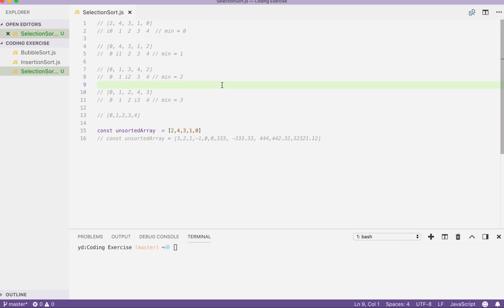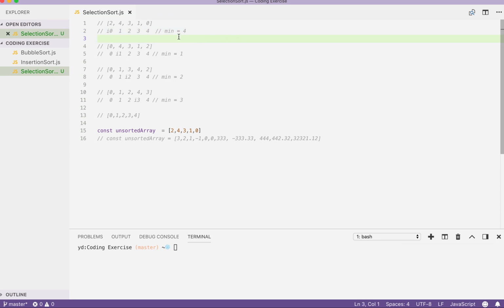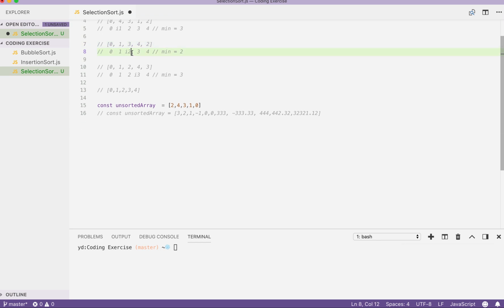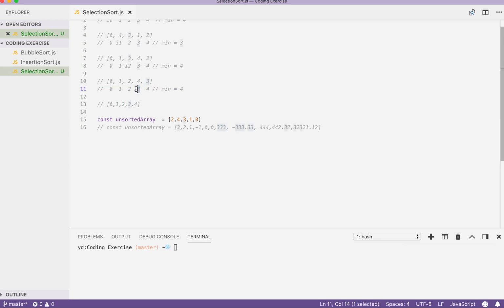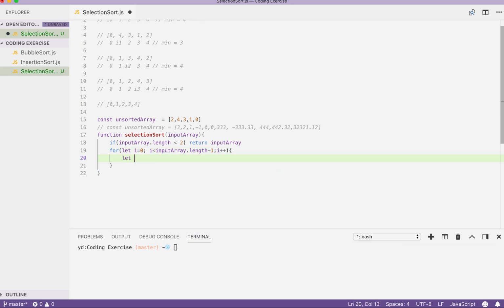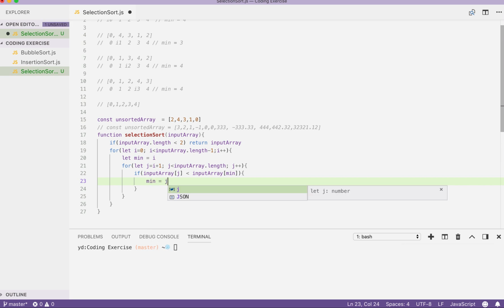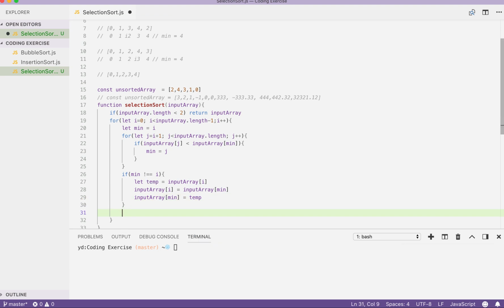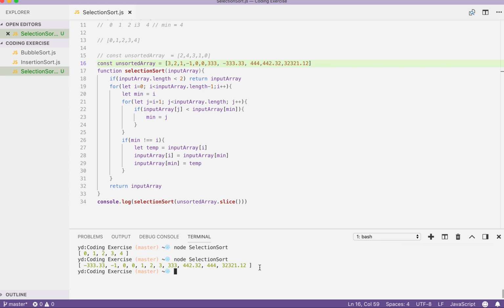Selection Sort Solution In JavaScript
Writing a selection sort solution in javascript